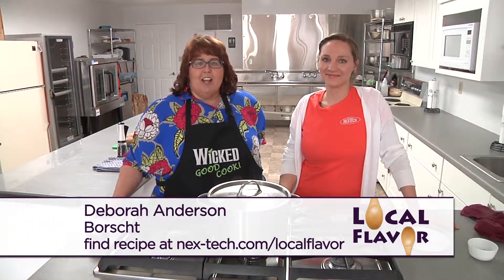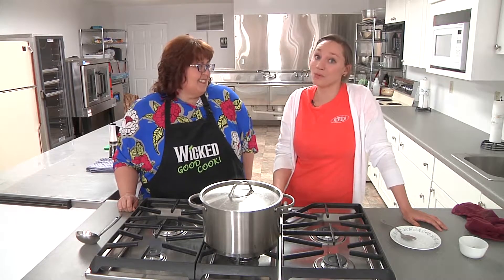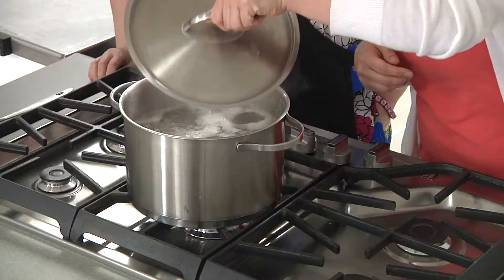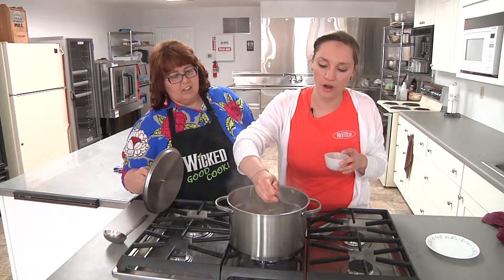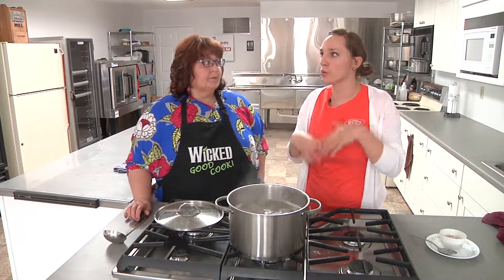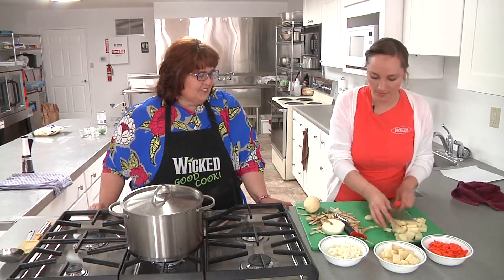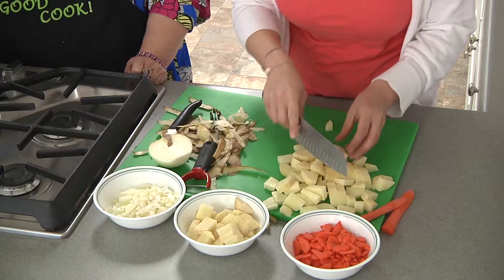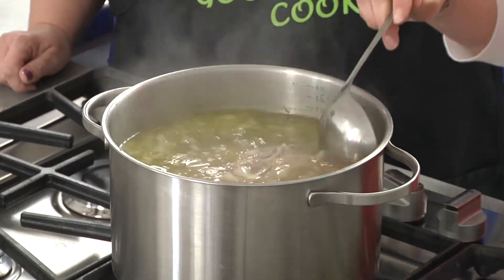Borscht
This classic Russian soup with beets is a surprise hit with skeptics.